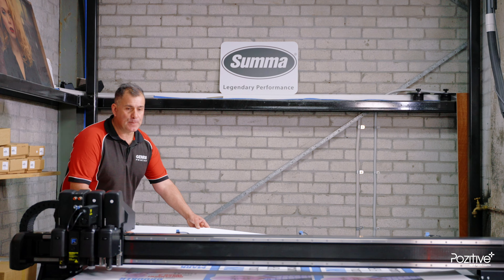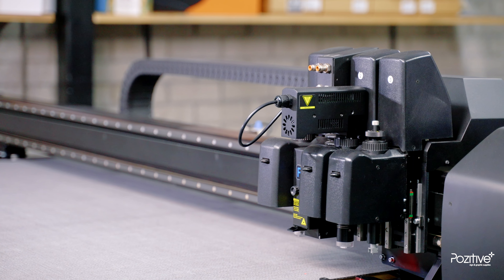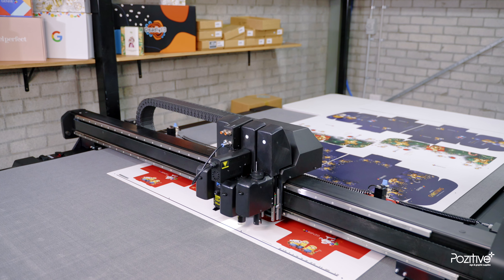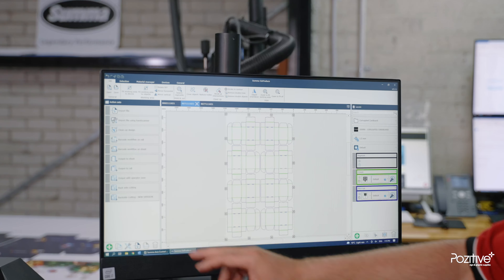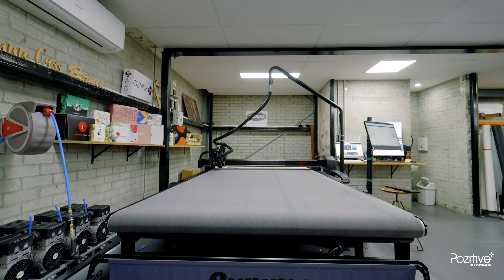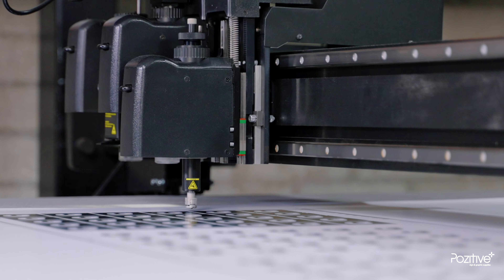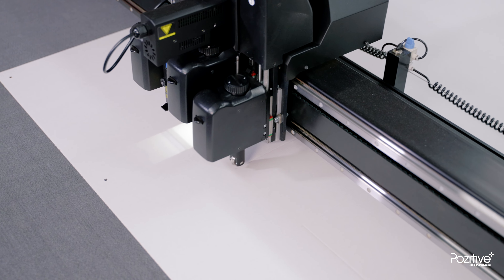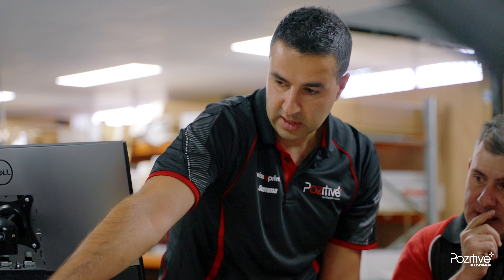Poztive - Genr8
For videography/photography services please send an enquiry to